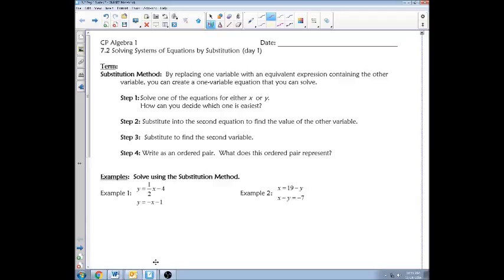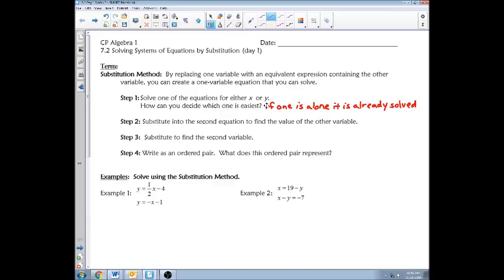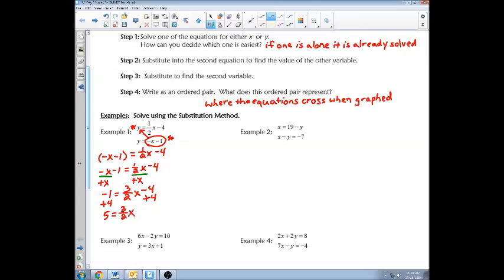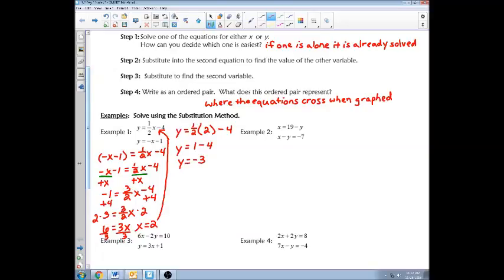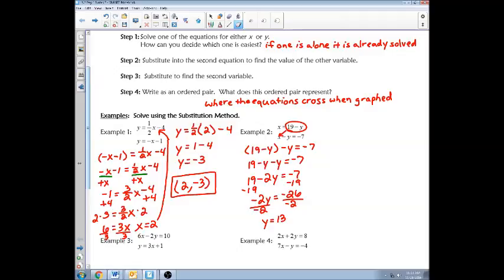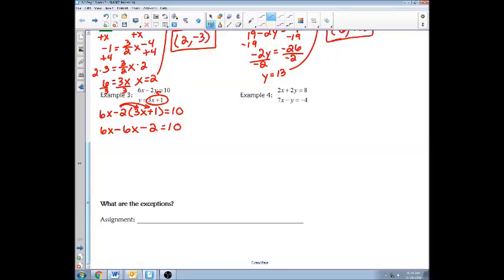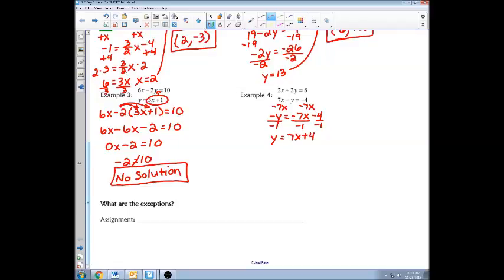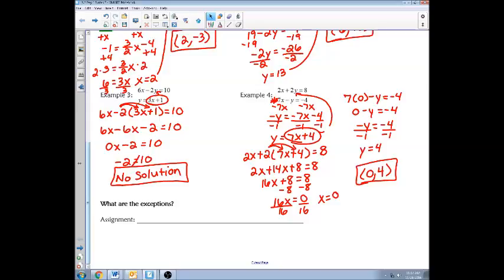7 2 Day 1 Substitution Method